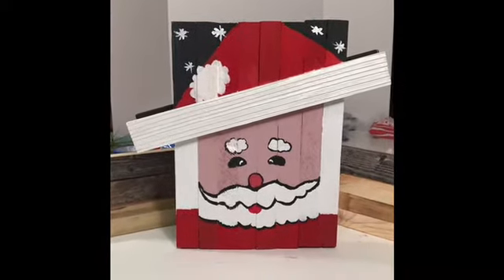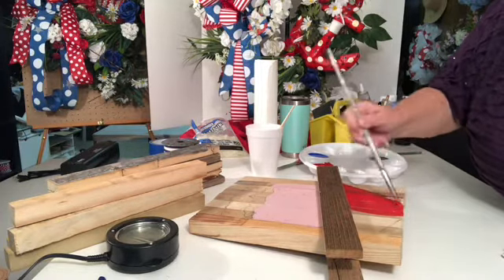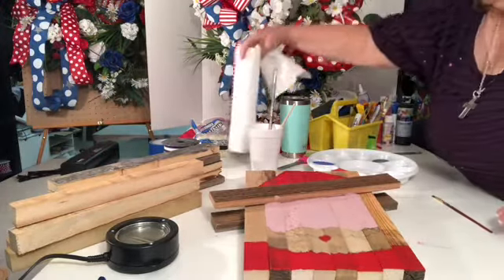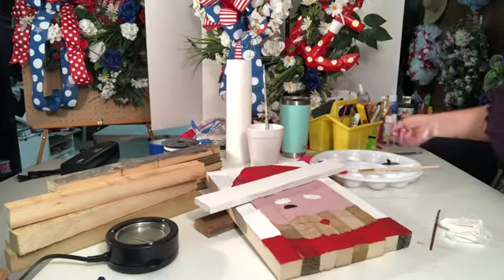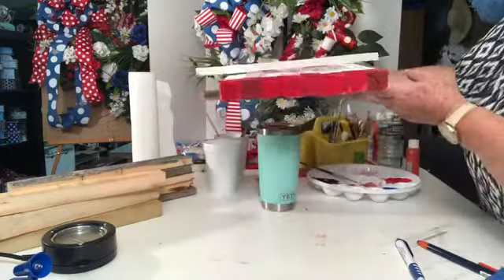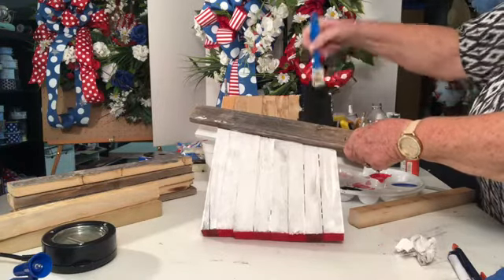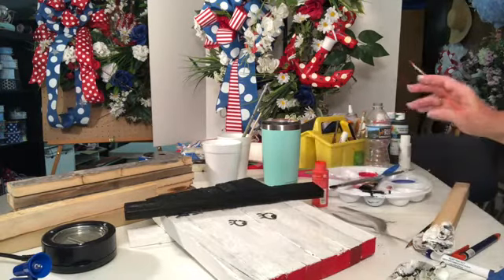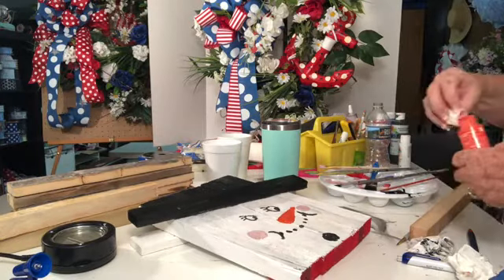DIY Santa and Snowman Wooden Reversible Painted Project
Christmas Santa and Snowman DIY Step by Step instructions to make a wooden project with Santa painted on one side and Frosty on the other. It can be used as a wall plaque or as a standing decoration. Cute, inexpensive, and fun project!! Dimensions are 12” tall and 13.5” wide.